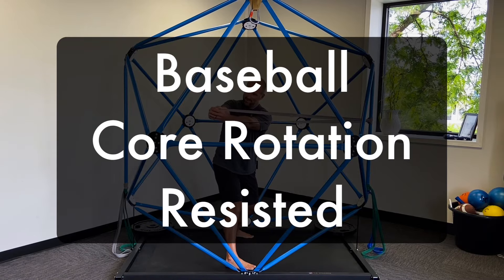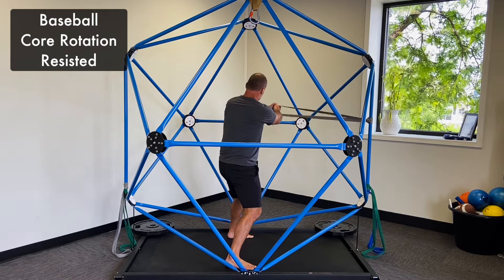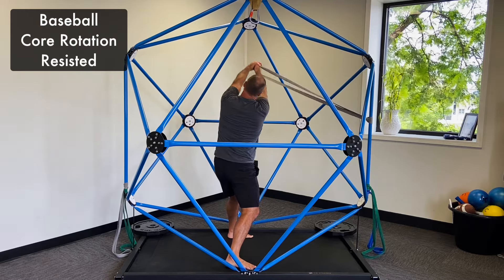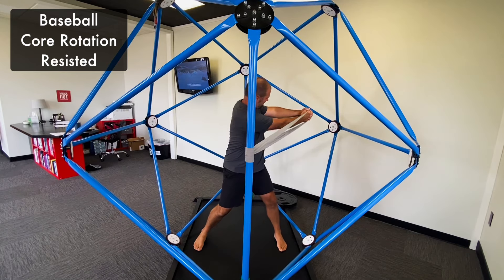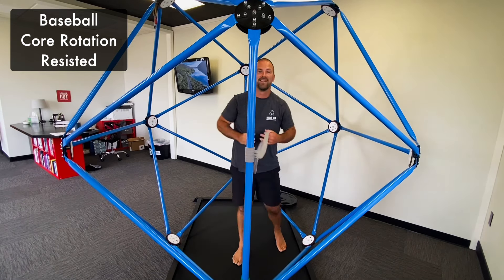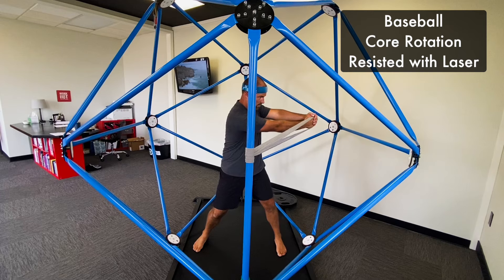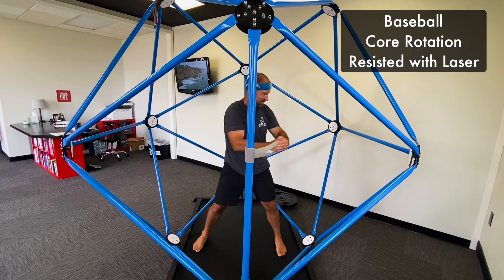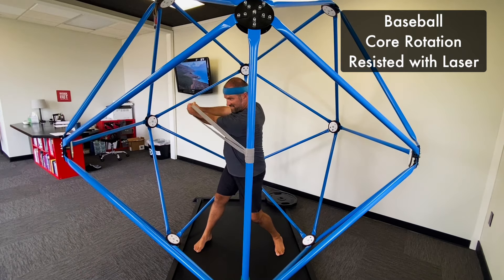Baseball Core Rotation Resisted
For improvements in flexibility, core strength and visual Integrations, this exercise accelerates the training results for baseball players. Gain strength, stability, dynamic flexibility in your torso with this exercise.

Great exercise for:
1. Baseball
2. Elite Athletes
3. Aging Athletes